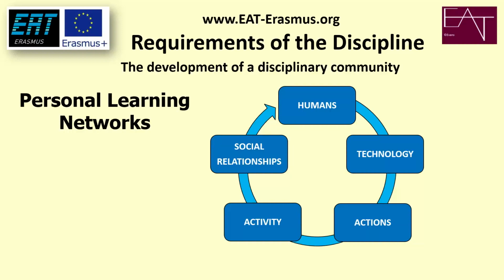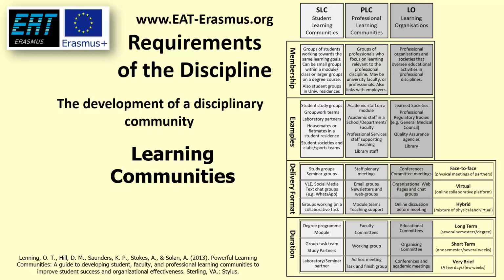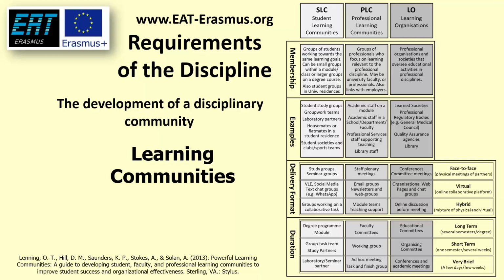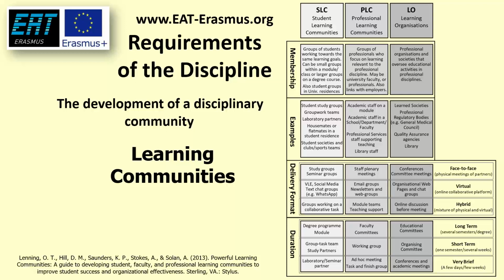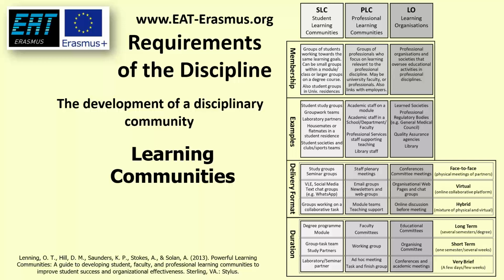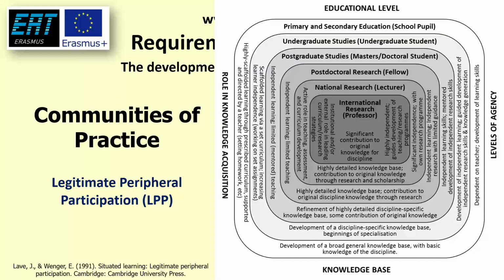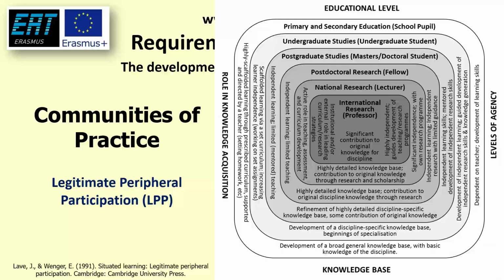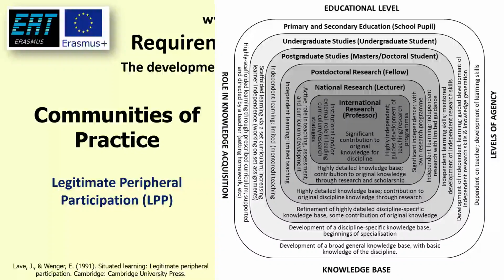Video AL4-5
The development of a disciplinary community